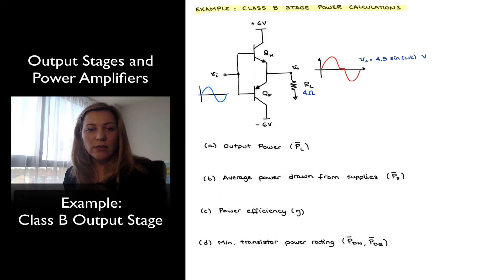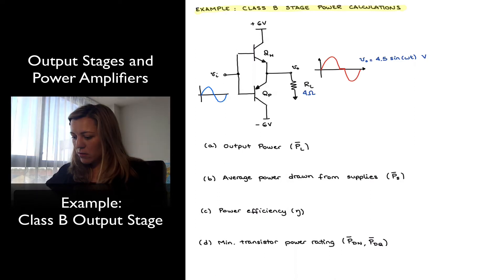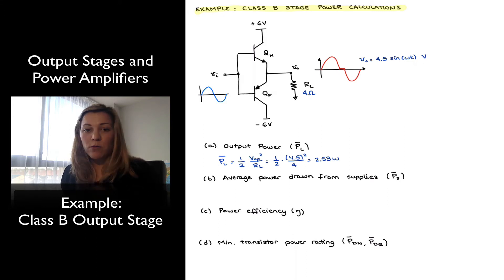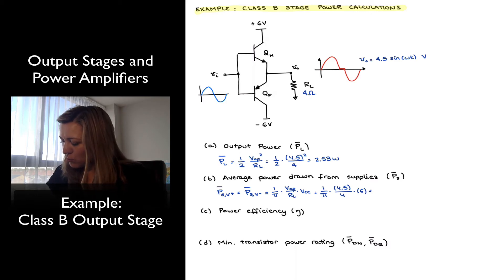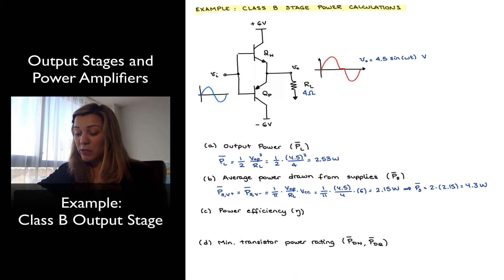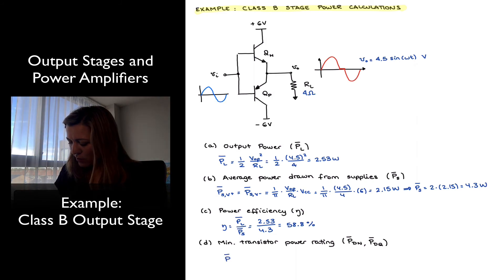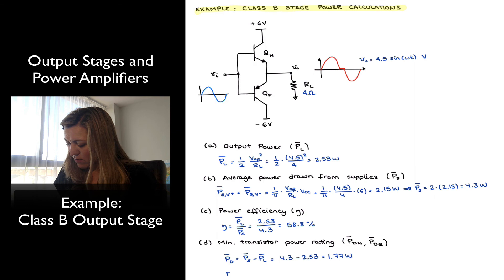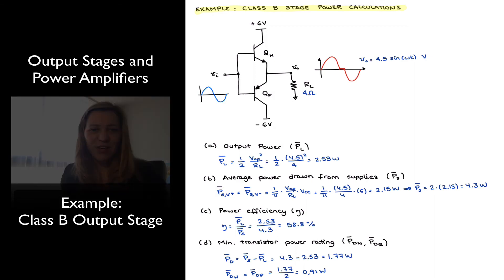Example: Class B Output Stage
Sample power calculations for a class B push-pull output stage.